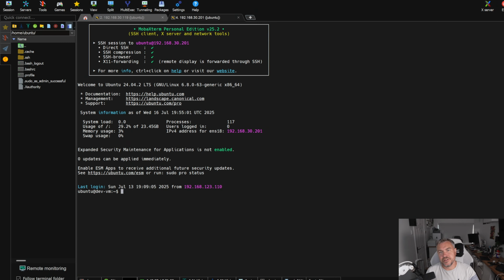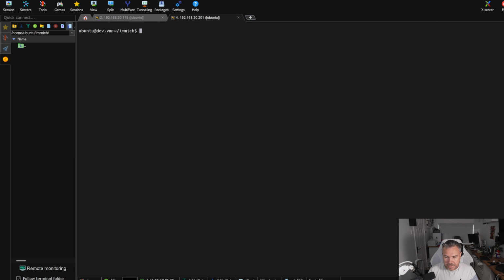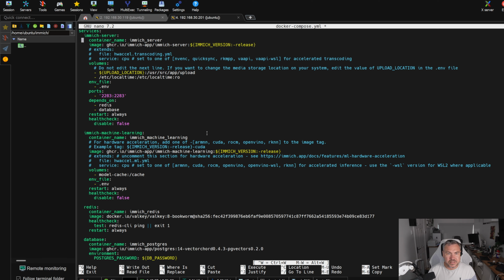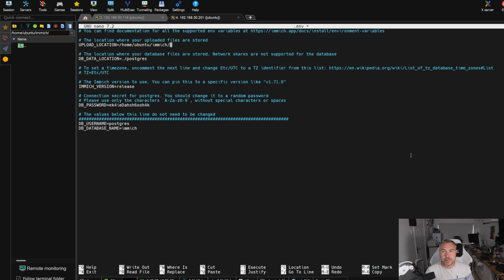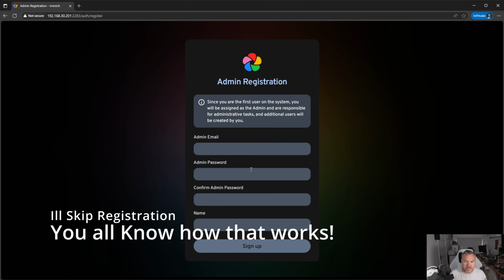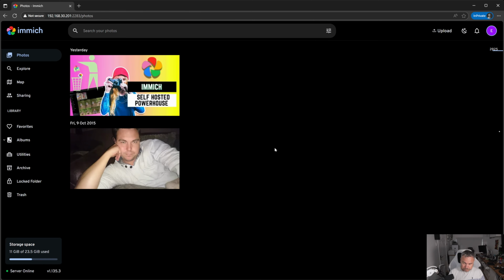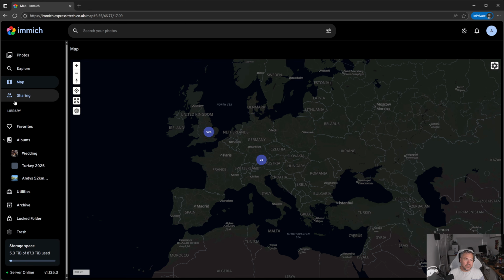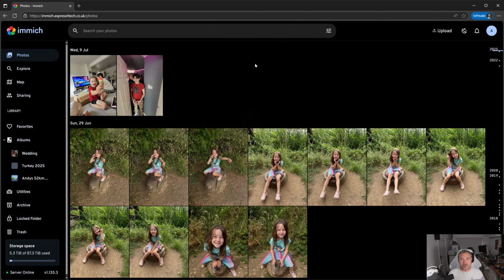Immich: The Self-Hosted Google Photos Killer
So I accidentally stumbled upon immich … and now google Photos is just sitting in the corner, crying.

In this video, I’ll walk you through self-hosting Immich — the open-source, privacy-first photo app that blew my mind. We're talking automatic photo uploads, slick UI, facial recognition (yes, it’s spooky smart), and full control over your memories… all without feeding the data beast!

And get this — I’m running it on proxmox, with Ubuntu and Docker Compose, because I enjoy pain… and also because I want full nerd cred. 🤓

So if you’re into self-hosting, digital privacy, or just tired of giving your baby photos to Silicon Valley — this one’s for you.
Stick around for the setup, the features, and some questionable jokes about metadata.

🧠 Bonus: You’ll learn how not to break everything while trying to install it.

Chapters
00:00 - What is Immich
01:50 - Installation Instructions
12:01 - Setting Up
15:50 - MY Main Setup Example
19:56 - Summary